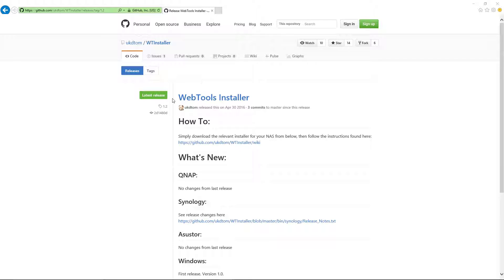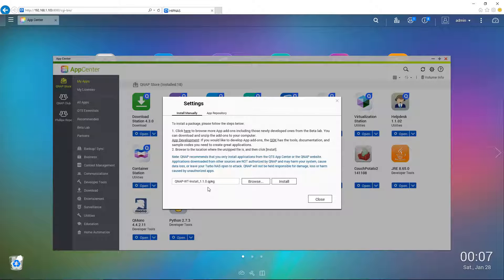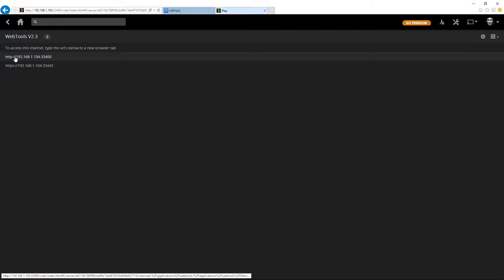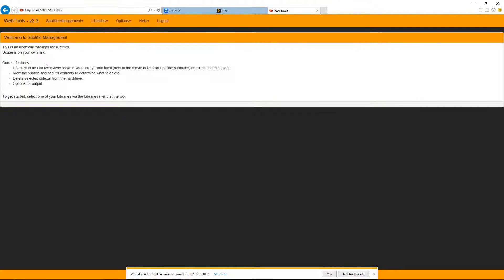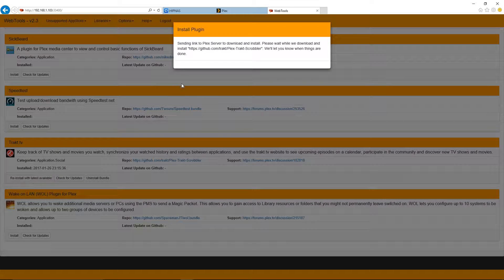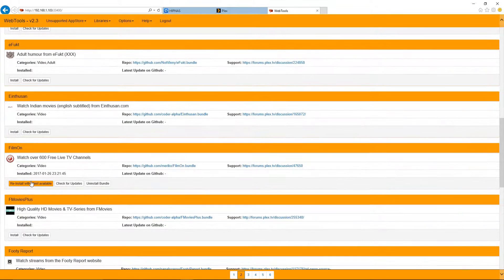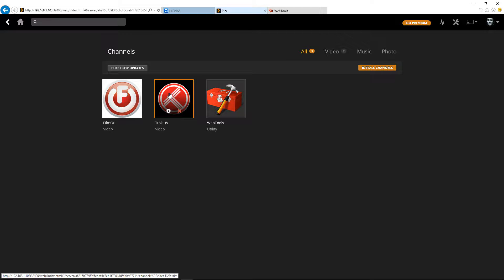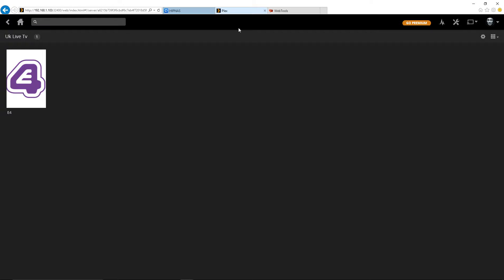Plex Unofficial Appstore QNAP install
Recently I made the switch back to Plex from Emby as my media server. Even though I love Emby, the app support for Plex is amazing , when sharing my library out with family it's a much easier process to get them setup as it's pretty much preloaded on everything..

In order to sync up my watch statuses I installed Trakt on my Plex server using the Unsupported App Store, if you dont know what the Unsupported Apstore Is it's used to find,download and install unsupported Plex plugins. Some of the other type of plugins you can install are

FilmOn
Full Movies on Reddit

and a boat load of others. Which I'll show you after we complete the install.

If you liked the video, be sure to press the Like button. If you think someone else would want to watch the video, share it out.